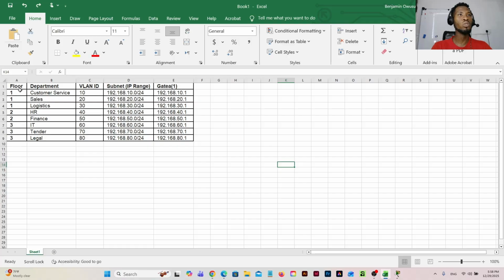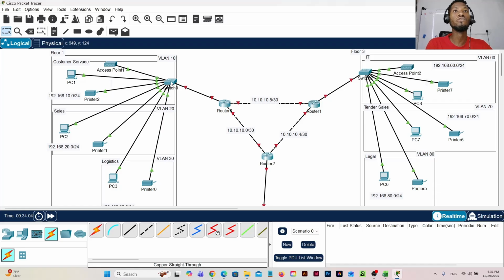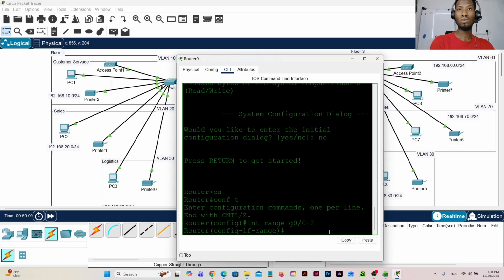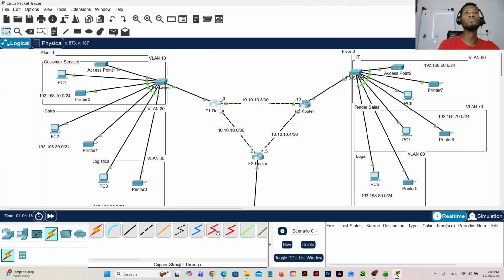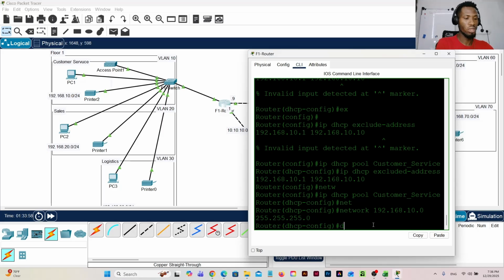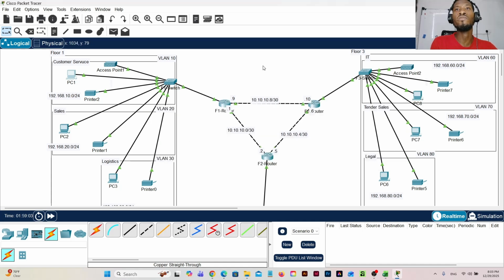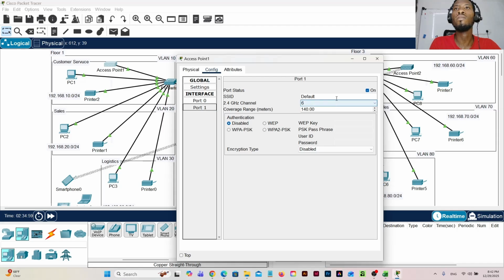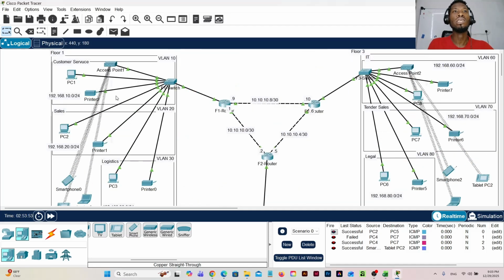I Built a 3 Floor Real World Networking Project | PROJECT #1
This is Project #1 of my journey to becoming a Network Engineer in 2026.

About This Video: In this video, I take a massive step toward my goal of becoming a Network Engineer in 2026. I have build a real-world, 3-floor corporate environment from scratch using Cisco Packet Tracer. This project isn't just a lab; it’s a demonstration of the hands-on experience I am building to ensure I am career-ready by graduation.

Network Specs:
Architecture: 3-Story Campus LAN
Departments: Sales, HR, Finance, IT, Logistics, Legal, Customer Service, Tender Sales.

Core Tech:
Logical Segmentation: Designed and implemented 8 departmental VLANs.

Inter-VLAN Routing: Configured a "Router-on-a-Stick" to manage communication between multiple department.

IP Address: Configured DHCP on routers to provide IP address automatically.

Routing Protocol: Configured OSPF to allow communication between the floors.

 Wireless Connectivity: Configured Access Point (AP) to  allow wireless connection.

Timestamps:
05:42 - VLAN Configuration
08:46 - Trunk Interface Configuration
13:24 - Ip Address between Routers
17:35 - Router-on-a-Stick & Inter-VLAN Routing
 20:30 - DHCP Configuration on the Routers
 29:15 - Dynamic Routing OSPF
 32:48 - Access Point and Wireless Configuration
 38:49 - Testing Connectivity

The Goal: I’m documenting this process to stay accountable and to show future employers, proving that I have the technical discipline to design, configure, and troubleshoot complex networks.
If you’re a student, a recruiter, or a fellow engineer, I’d love to hear your feedback in the comments!